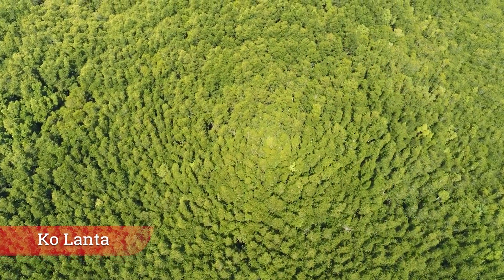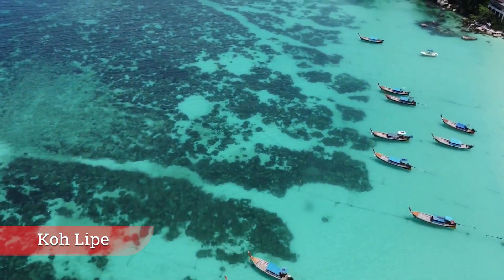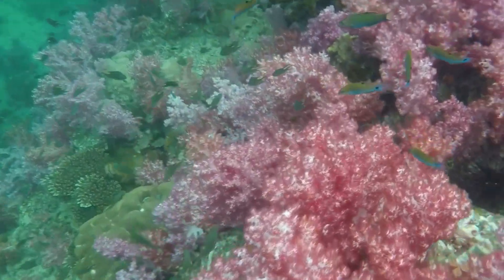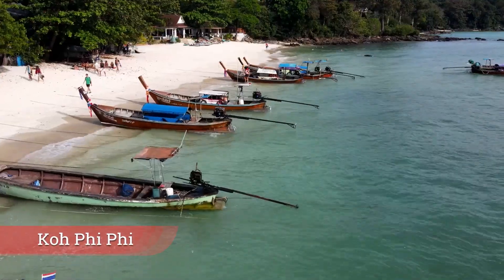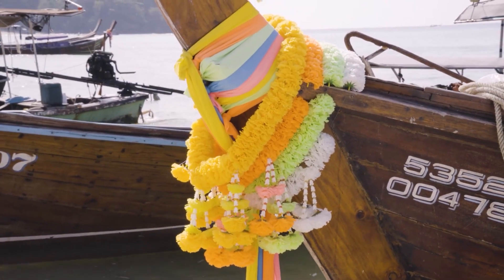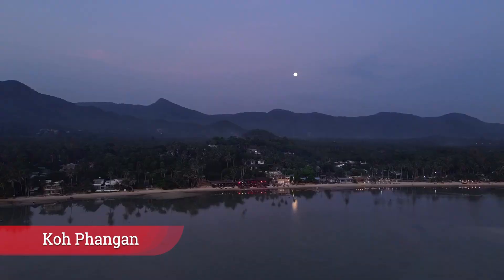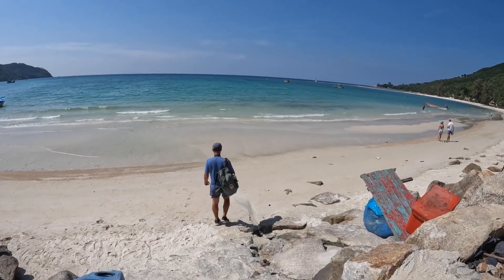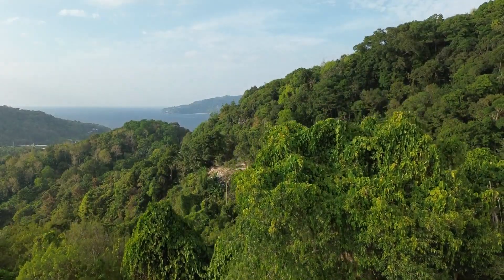The Most Beautiful Islands in Thailand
Today we're looking at The Most Beautiful Islands in Thailand